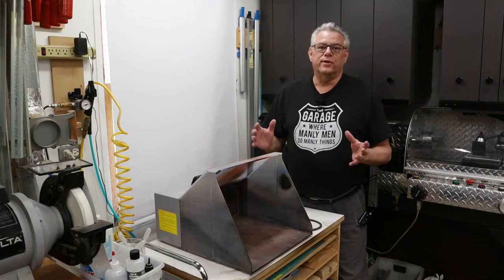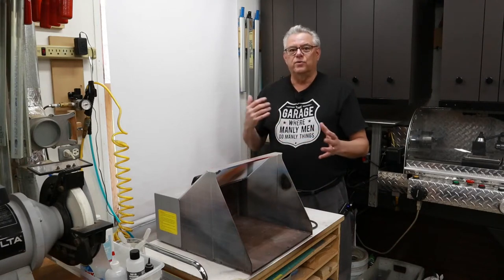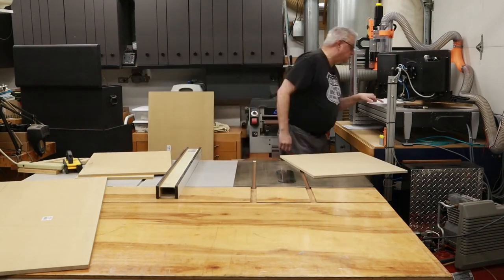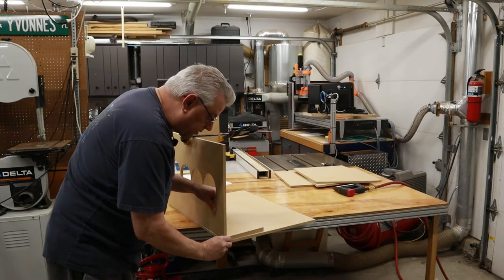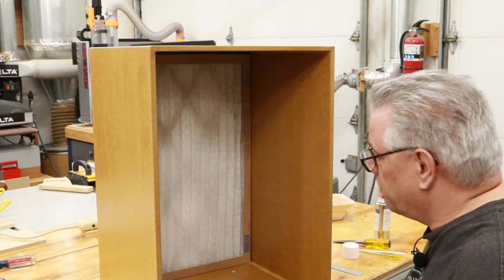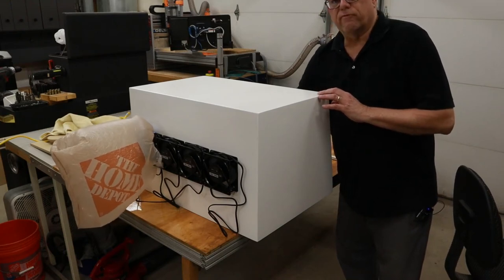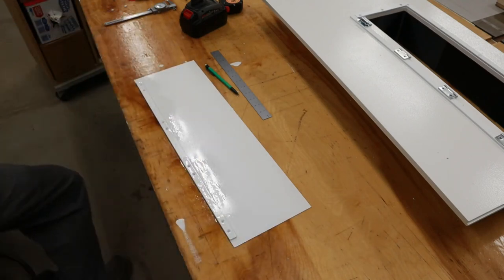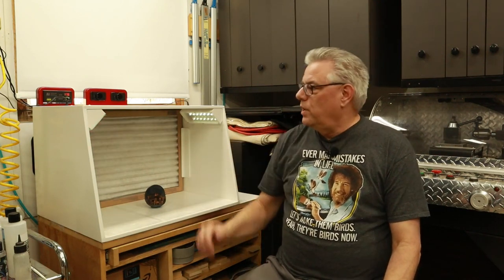How to Make A Craft Size Paint Booth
Build this craft size paint booth for your shop to improve your painting quality and safety.  Constructed from common materials and designed to vent out a typical shop window, this will be a great addition to your shop.  Chris DeHut takes you through all the steps and offers plenty of suggestions and alternatives.  There is also a companion video project showing you how to make the LED lamps used in this project.

Please visit the companion website for more information about these videos…